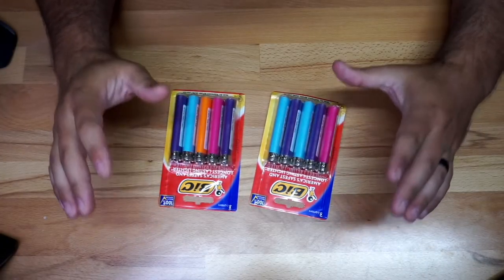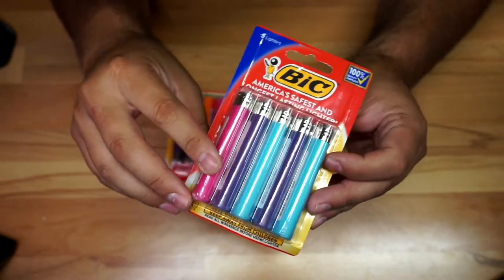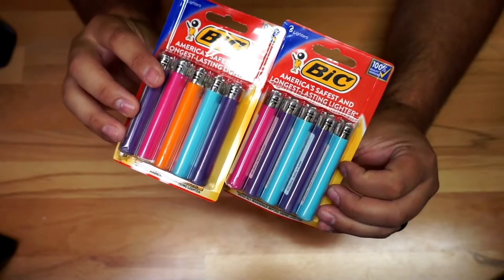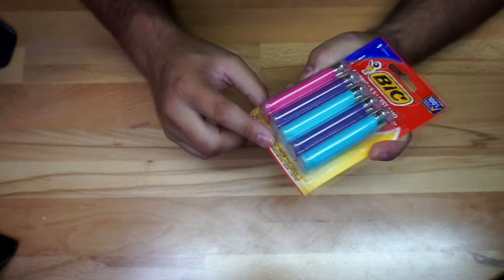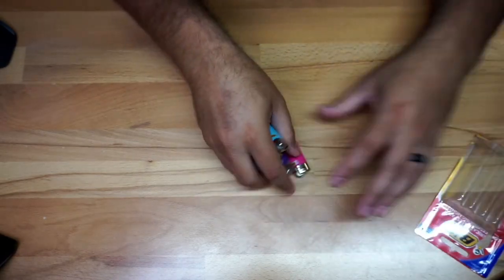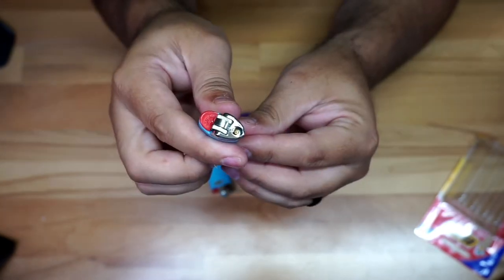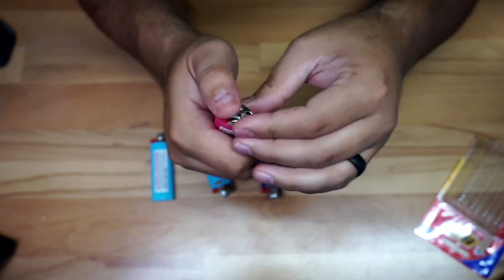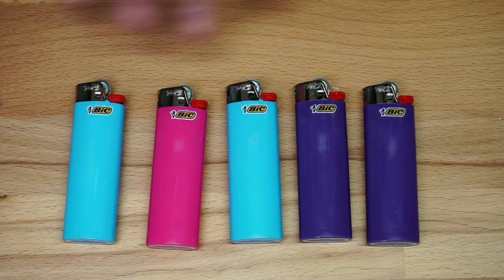BIC Classic Lighter 10 Pack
In this video, I am taking a quick look at the BIC Classic Lighter 10-Pack.

4K HDMI Video Capture Card